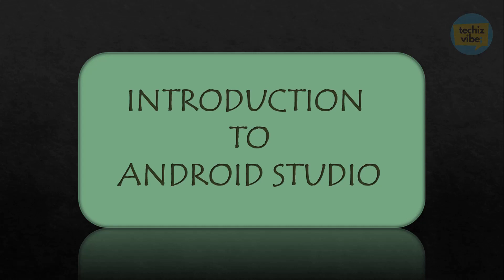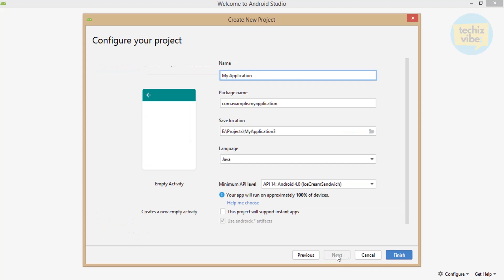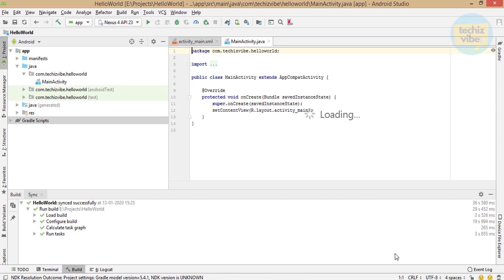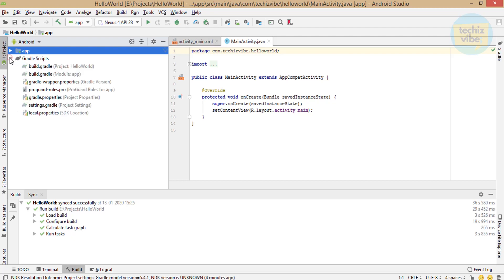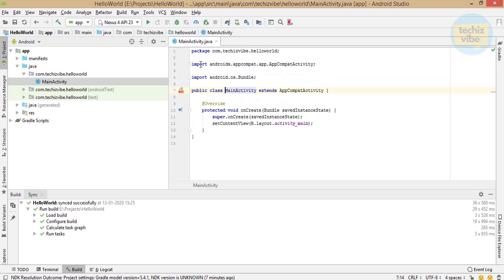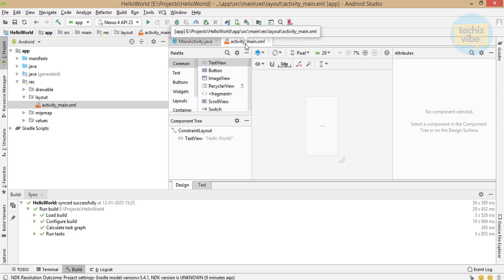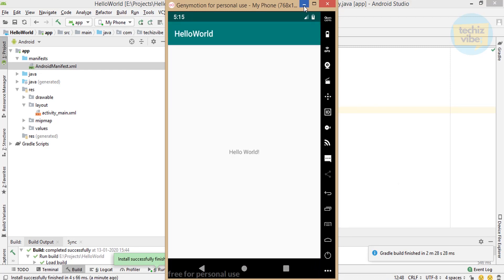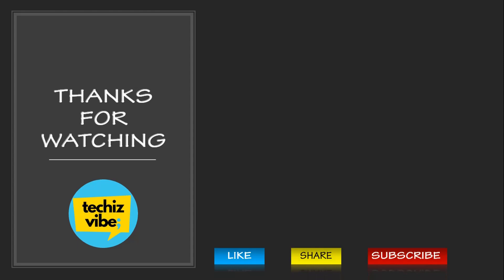Introduction to Android Studio | Android Studio Tutorial For Beginners 2020 | Beginner Tutorial #4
This video is about Introduction to Android Studio in a simple and easy way. This video teach you how to create your first Hello world program in Android Studio using Java in latest version of Android Studio 3.5.3 in 2020. video is about introduction to android programming. I tried to cover all basics of Android studio, tools in it, the program flow, How a simple program works etc for a beginner.This video is the episode 4 of Android Beginner tutorial series.

TechizVibe is a channel mainly concentrating on technical related videos including Android beginner tutorial, technical talks, Gadget reviews etc.